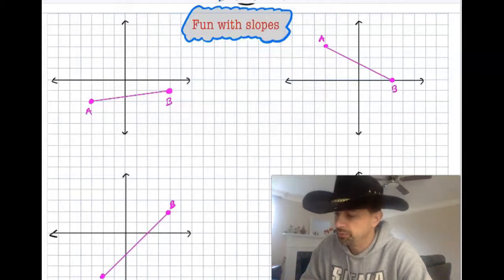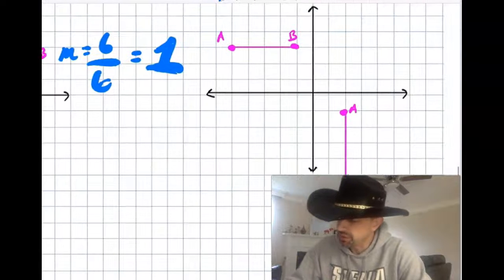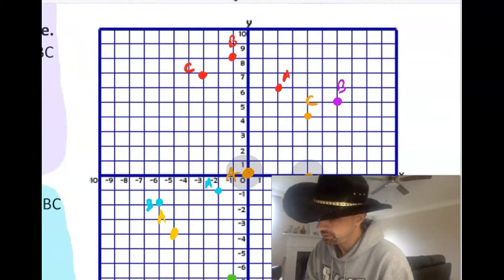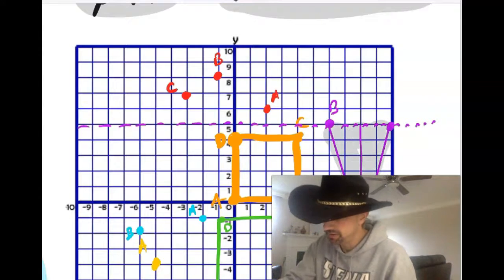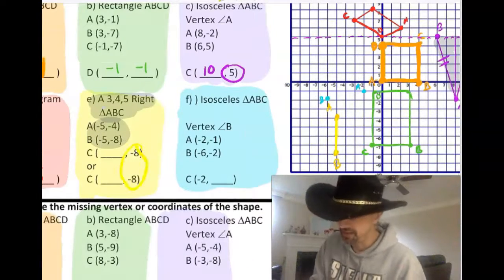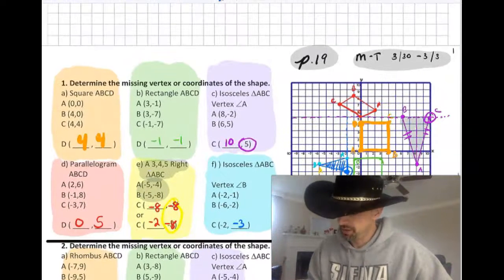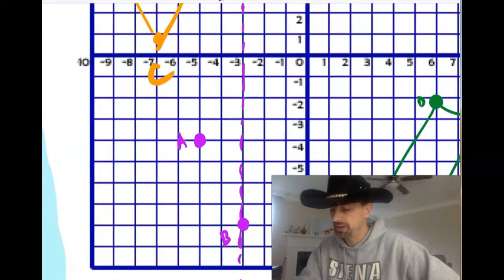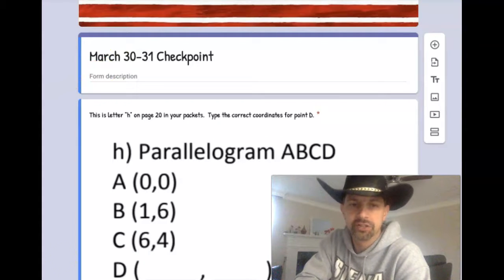Quads Page 19 Screencast